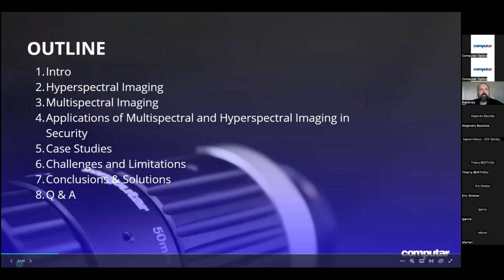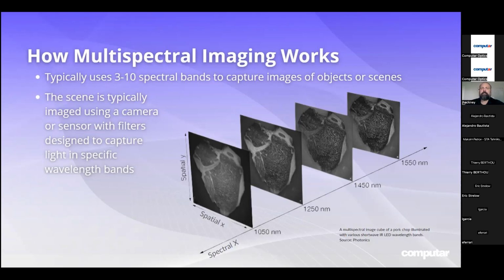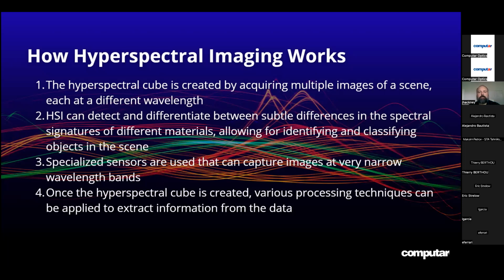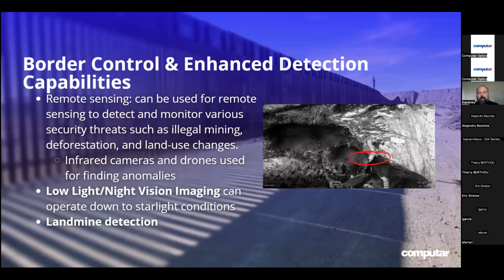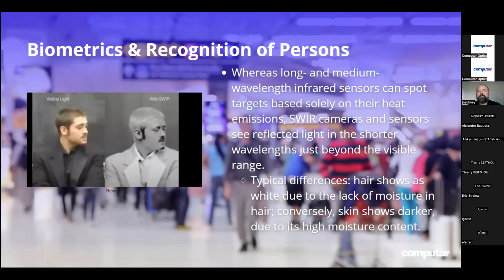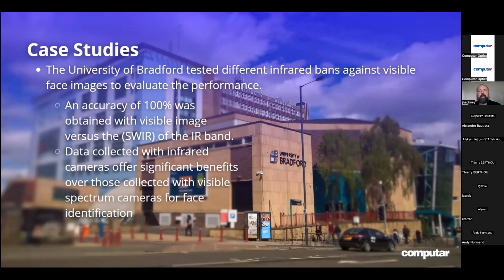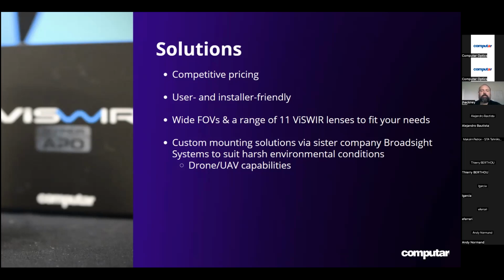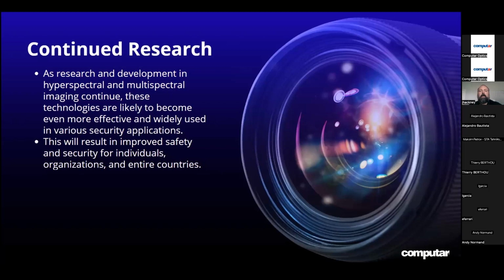Multispectral and Hyperspectral Imaging in Security Webinar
Multispectral and hyperspectral imaging are advanced technologies with applications in various fields, including security. These technologies capture and analyze images of objects or scenes using multiple spectral bands or wavelengths of light. This webinar explored how this imaging can enhance security applications.

or learn more about our ViSWIR lenses